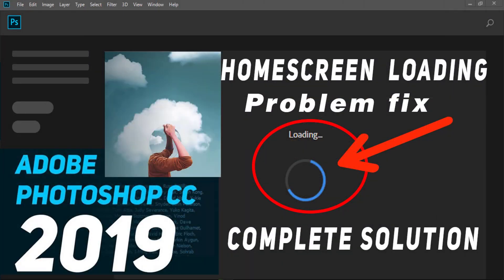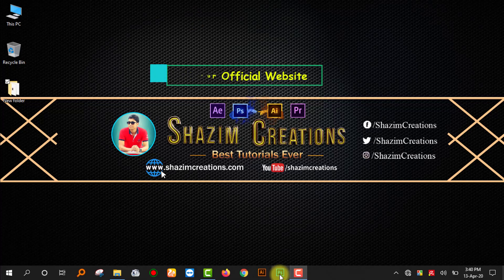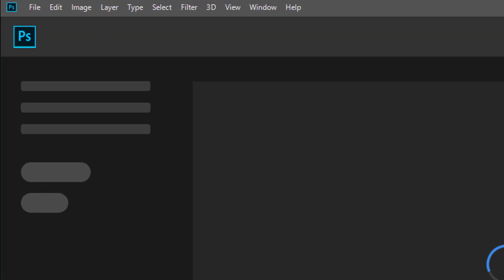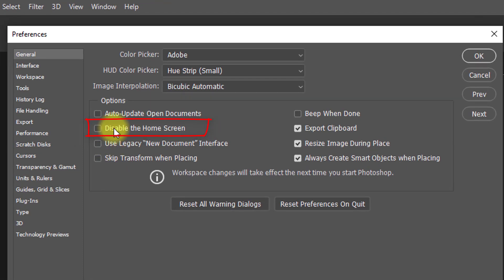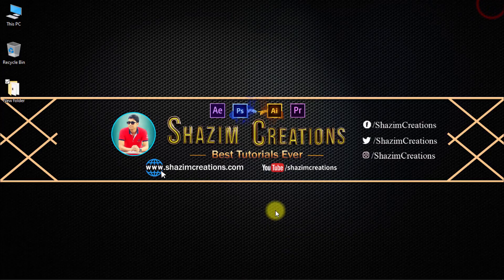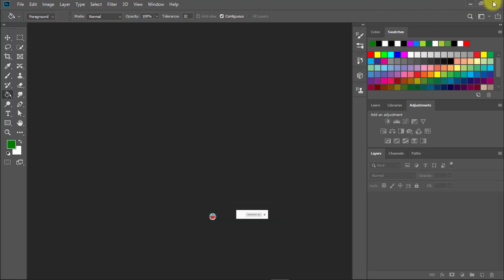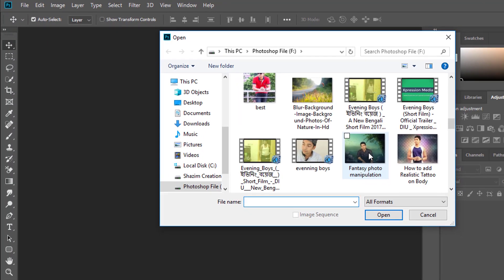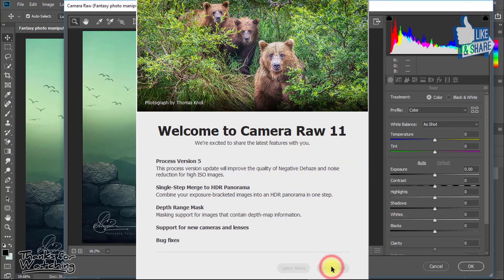Adobe Photoshop CC-2019 How to Fix Home screen Loading Problem - Complete Solutions.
home screen loading fix, adobe cc 2019 all problem fix,
adobe illustrator cc 2019 error home screen solutions,
adobe cc 2019 error solutions,
photoshop cc 2019 home screen loading problem fix,
adobe cc 2019 after crack problem solutions,
lightroom cc 2019 problem fix, adobe creative cloud, adobe photoshop cc 2019 error solutions, adobe cc 2019 all error solutions, photoshop crack fix, adobe max 2018,
adobe photoshop cc 2019 home screen loading problem fix,